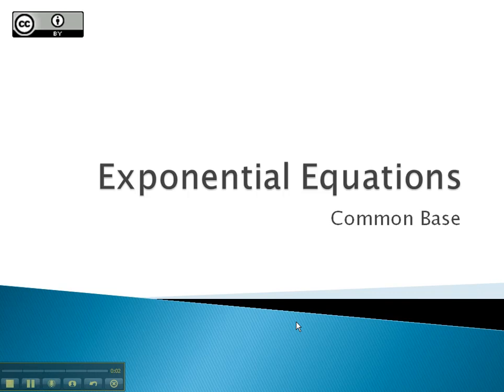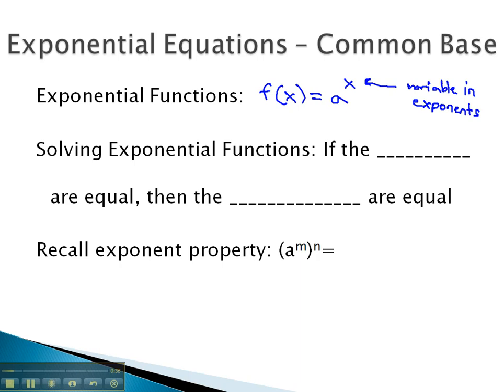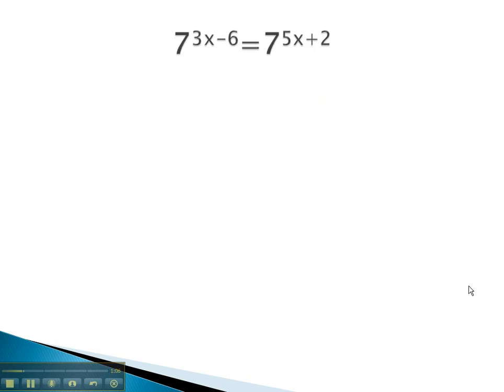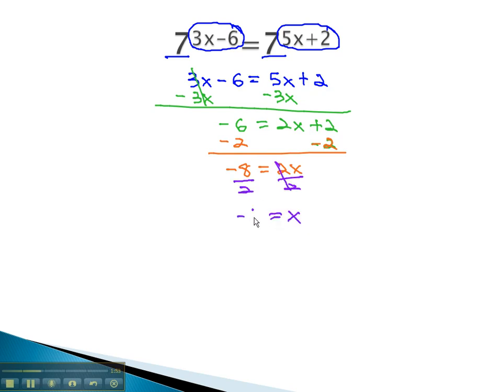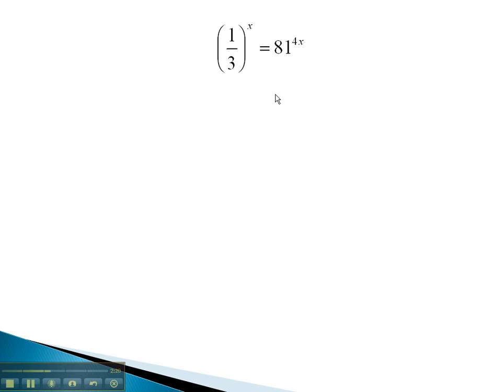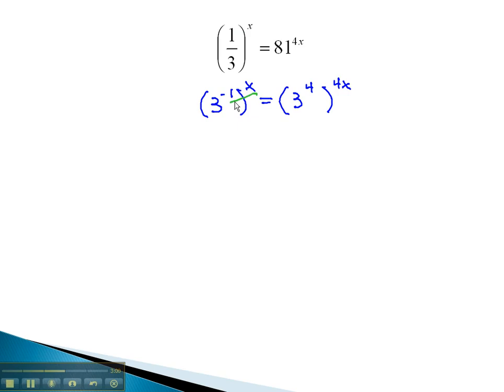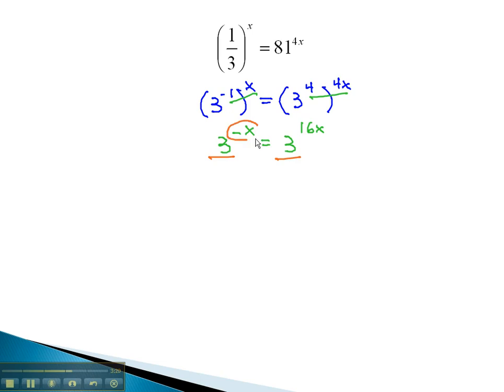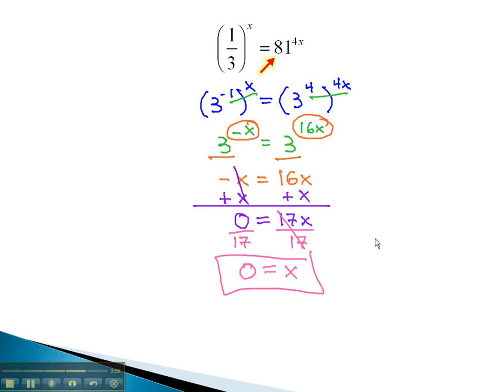Exponential Equations - Common Base